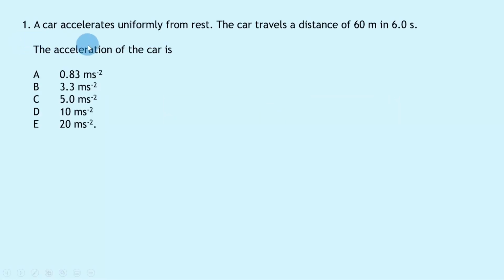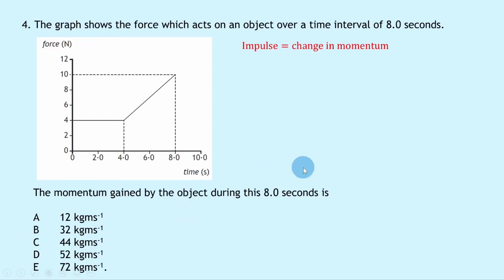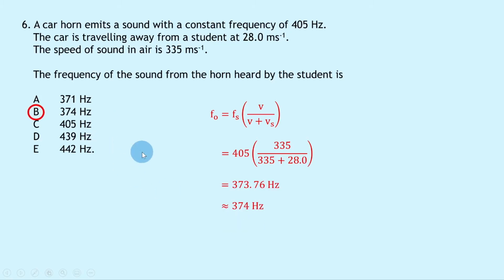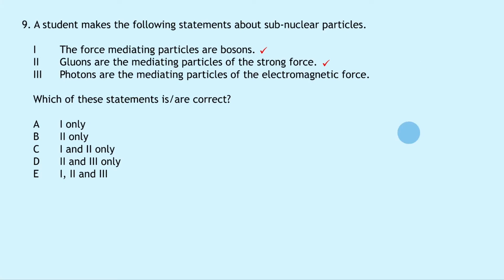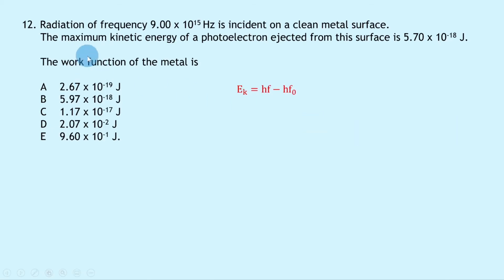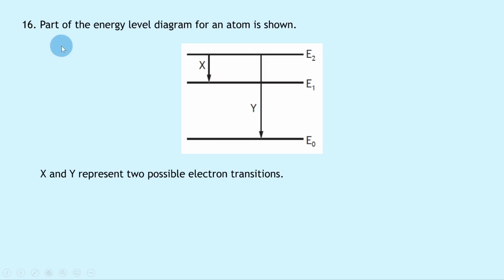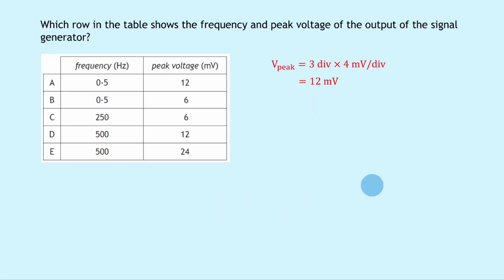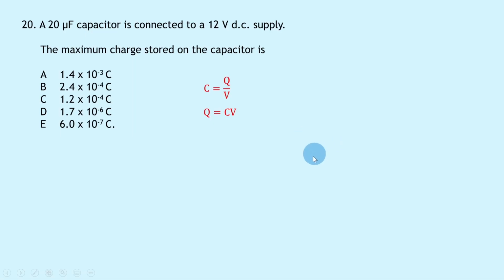Higher Physics | SQA Past Papers | 2016 | Paper 1 (Multiple Choice)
In this video, I go over the 20 multiple choice questions from Paper 1 of the 2016 Higher Physics exam paper.

⏱️ Timestamps:
00:15 ODU Part 1 (Q1-4)
05:03 ODU Part 2 (Q5-7)
09:34 P&W Part 1 (Q8-12)
15:47 P&W Part 2 (Q13-14)
17:41 P&W Part 1 (Q15)
18:34 P&W Part 2 (Q16)
20:33 Electricity (Q17-20)